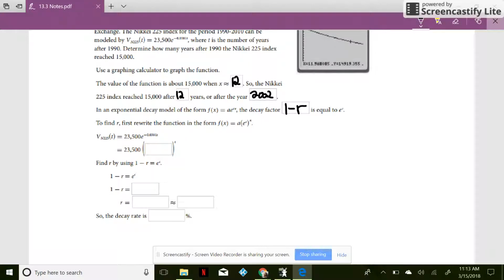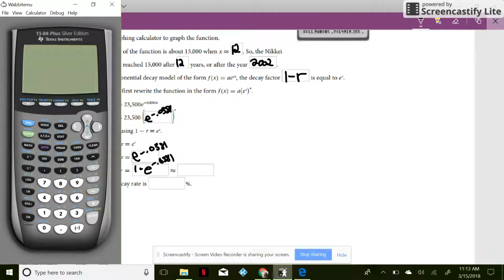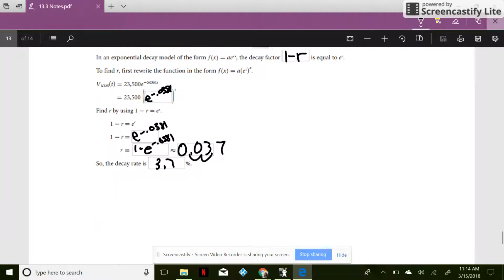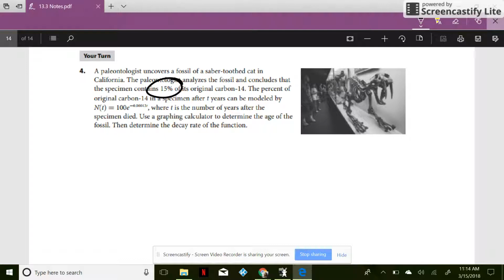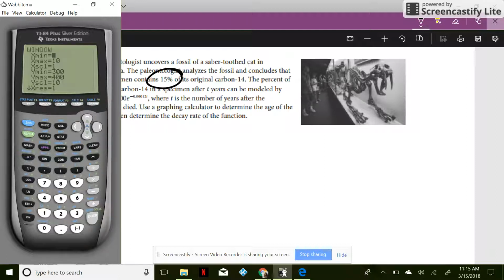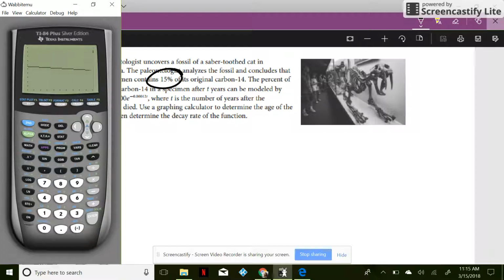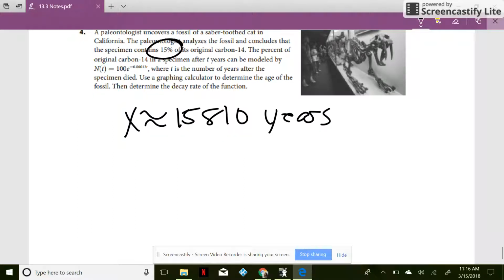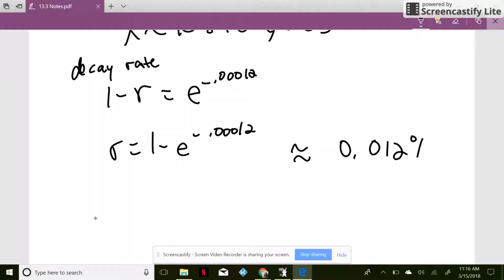Section 13.3 - The Base e (Part 2)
Section 13.3 - The Base e